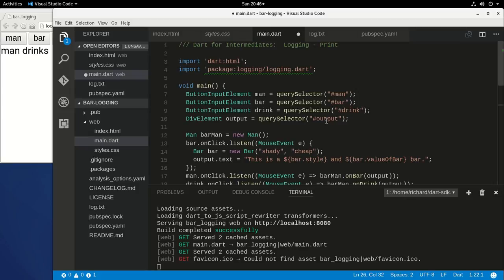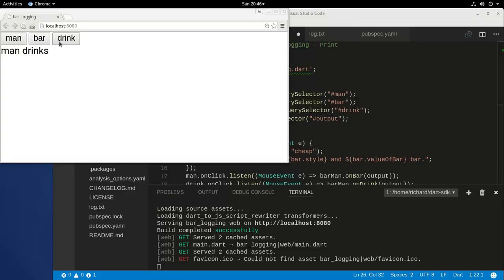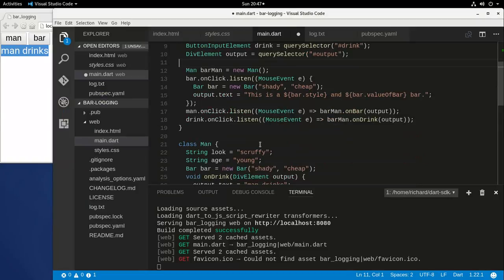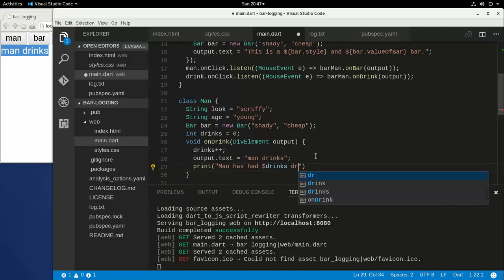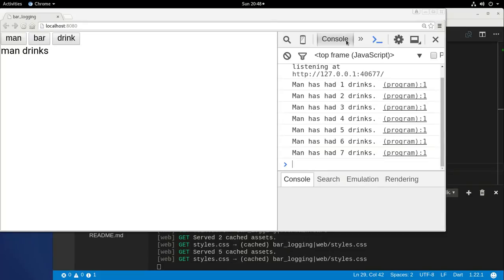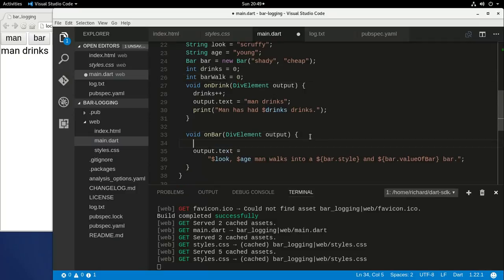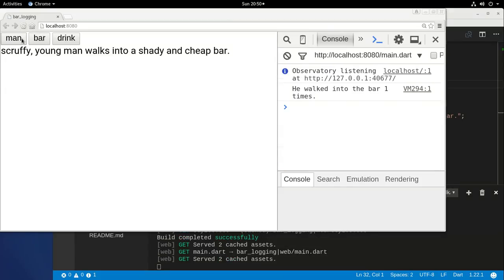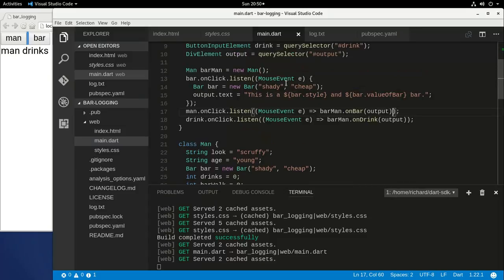Dart for Intermediates: Logging 02 - Print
Using the print statement is the first way to learn about logging.